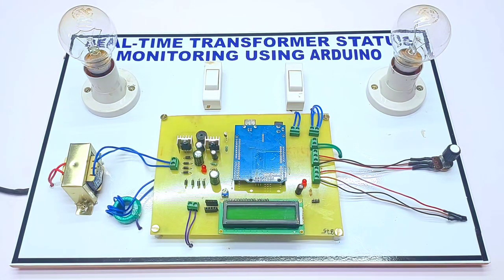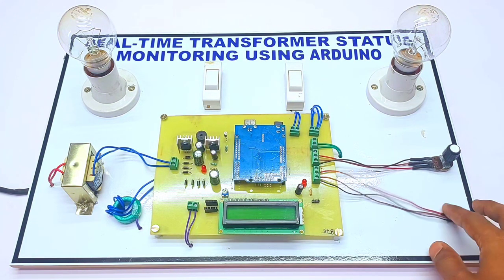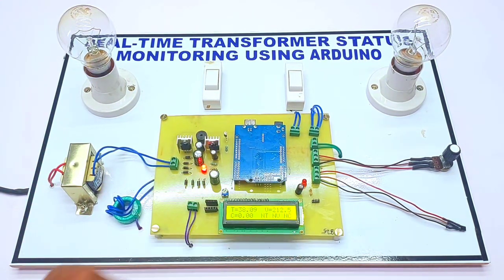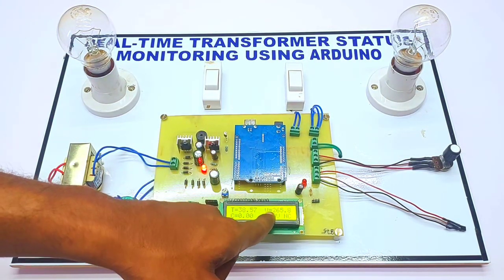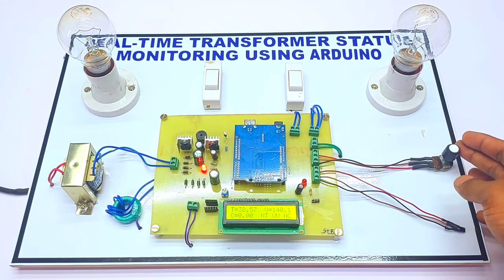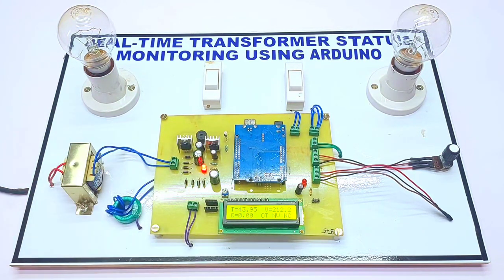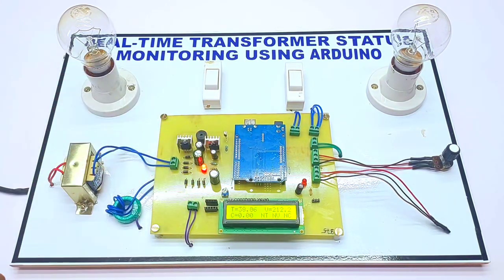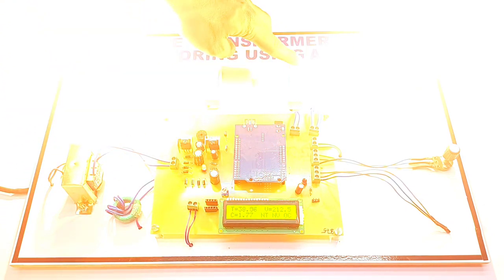TRANSFORMER STATUS MONITORING USING ARDUINO||CREATIVITY THINK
Welcome everyone to Creativity Think We are introducing our latest project: " REAL-TIME TRANSFORMER STATUS MONITORING USING ARDUINO." For all the detailed information about the project, please refer to the project synopsis available at this link

IN THIS PROJECT, THERE ARE FOUR KITS AVAILABLE

1.  Ready-made Project + DIY Project . Ready-made project kit, One more extra bare PCB solderable components for extra PCB, All documentation (Report more than 60 pages, PPT 15 to 20 slides of the PPT, Circuit diagram the project, Program code of the project, pcb layout of the project, pcb schematic of the project, pcb slescreen explanatory video )Audio and video call support, One year warranty, priced 7499 Rs.

2. Ready-made Working Project kit.
The ready-made project kit along with comprehensive documentation (over 60 pages report, 15 to 20 slides PPT, circuit diagram, program code, PCB layout and schematic, explanatory video), audio and video call support, and a one-year warranty, priced at 6499 Rs.

3. DIY Project Kit of the project .
The DIY Kit includes a bare PCB, solderable components, external components, and all necessary documentation (over 60 pages report, 15 to 20 slides PPT, circuit diagram, program code, PCB layout and schematic, explanatory video) for institutions, priced at 5499 Rs.

4. The "For Documentation" option provides comprehensive documentation (over 60 pages report, 15 to 20 slides PPT, circuit diagram, program code, PCB layout and schematic, explanatory video), along with audio call support, for a price of 2000 Rs.

📱 Get Connected:

Our dedicated team is here to assist you every step of the way.